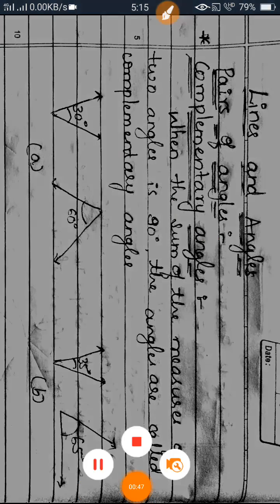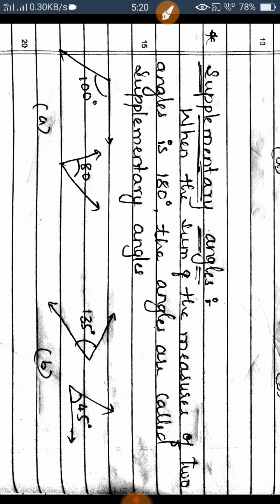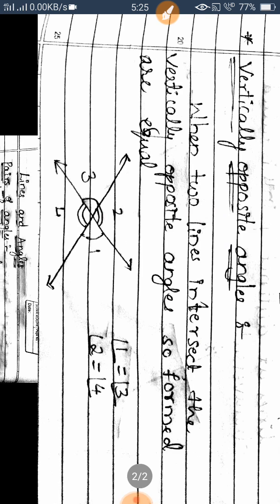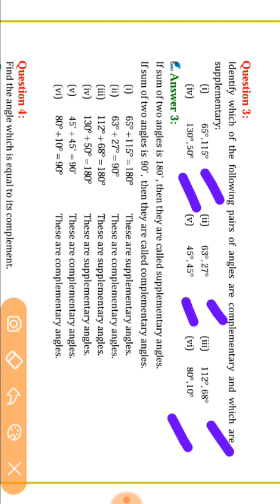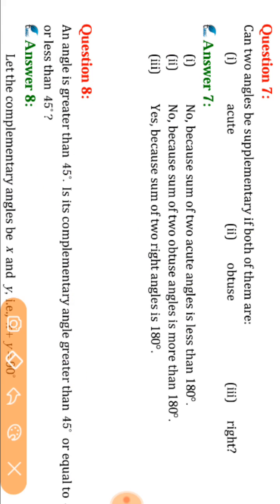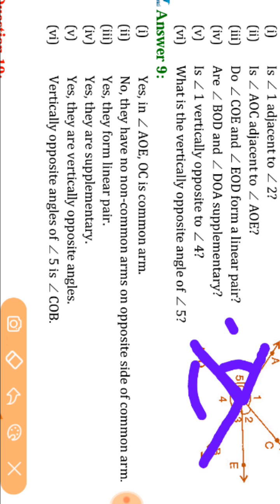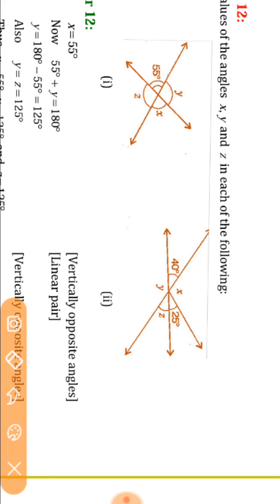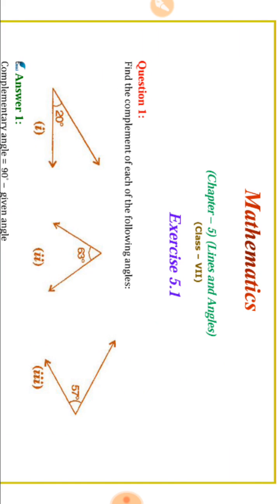Ncert 7th maths 5.Lines and angles part1